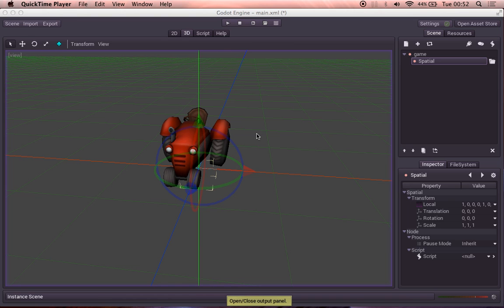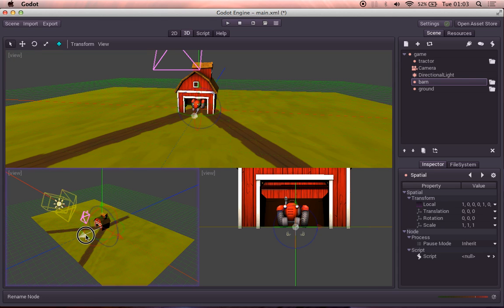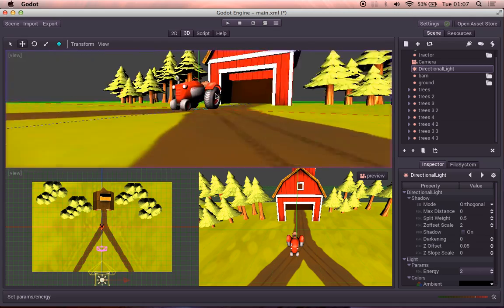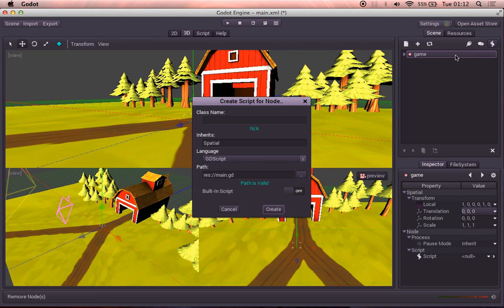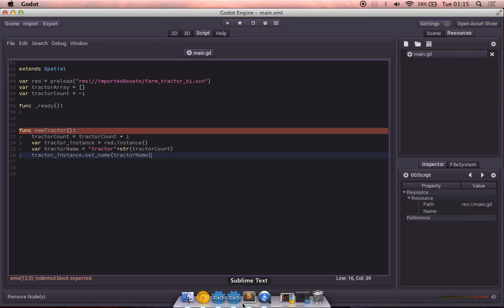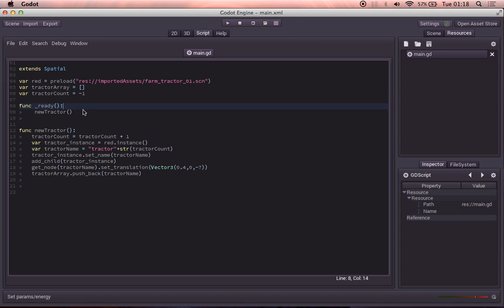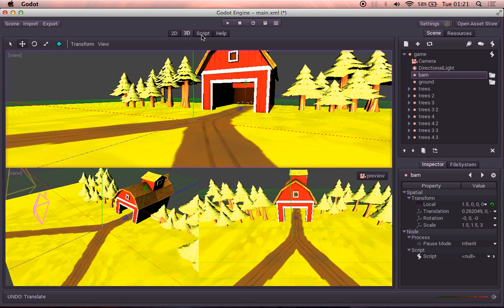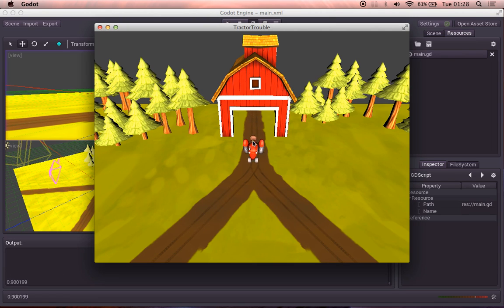goDot Engine - "Building a 3D game (Tractor Trouble)" Part 2 - CalumK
A simple tutorial showing how to build a 3D game in Godot.